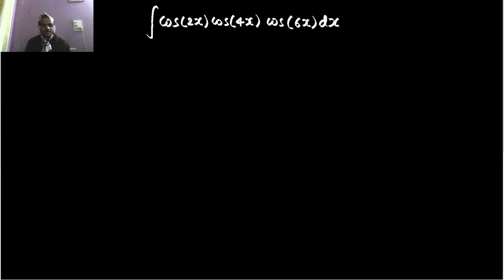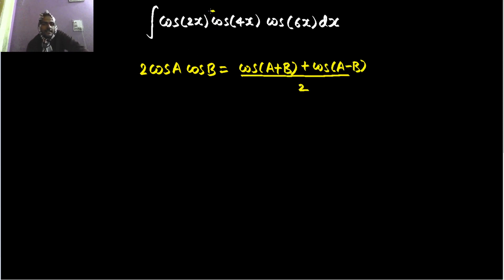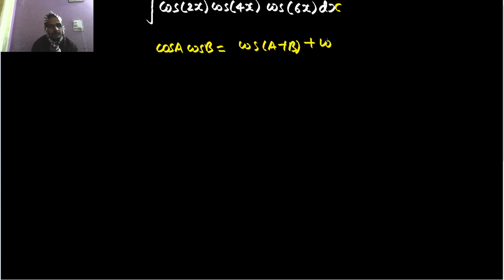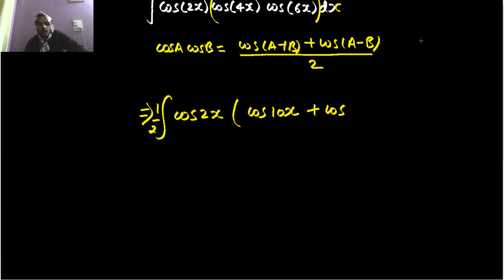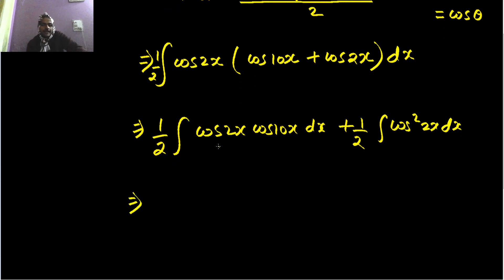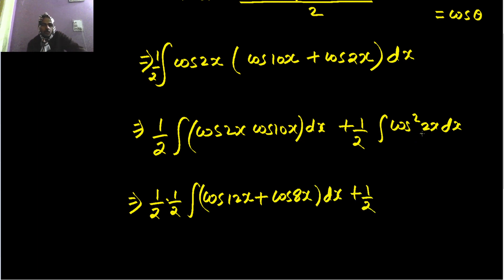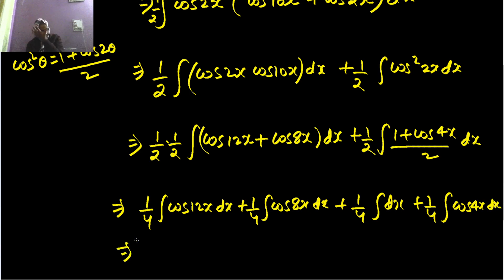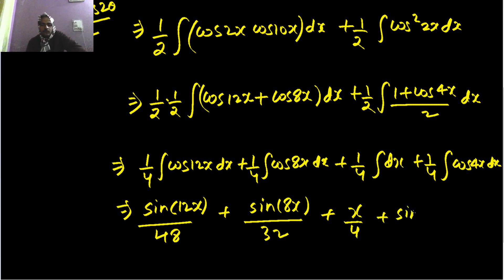Integration of cos(2x) cos(4x) cos(6x)